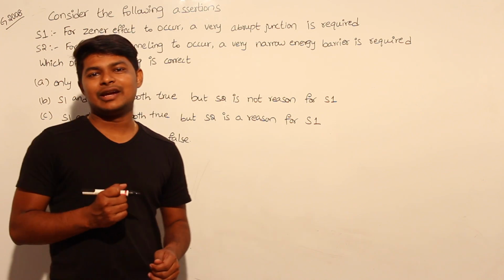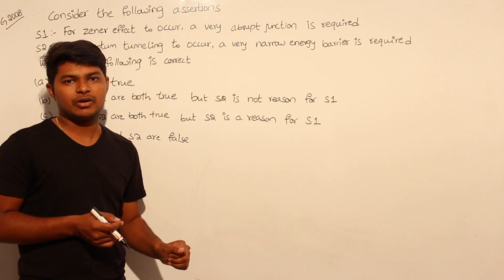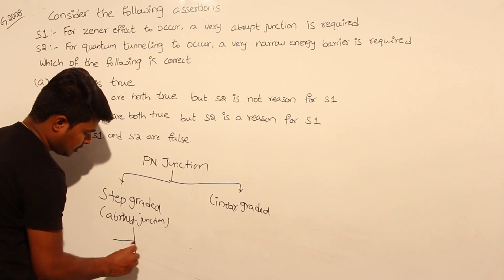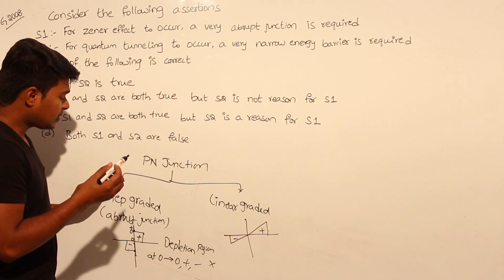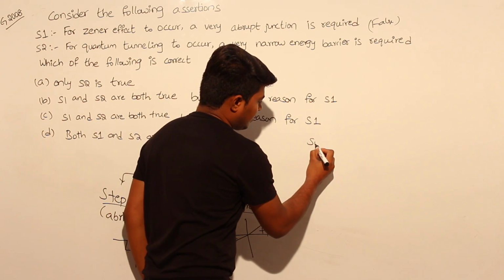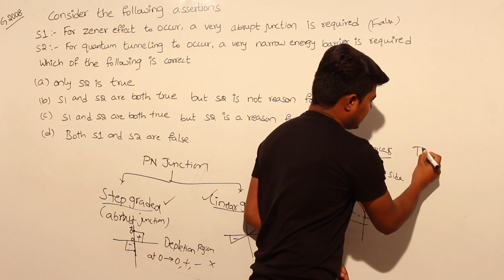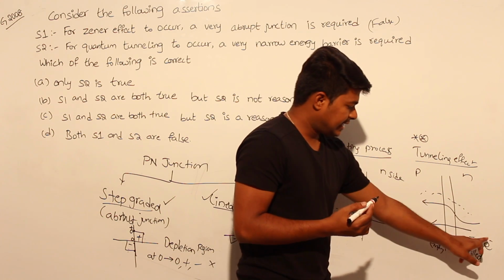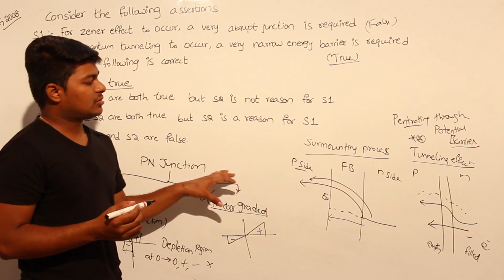Electronic Devices and Circuits [Gate EC 2008 #55]